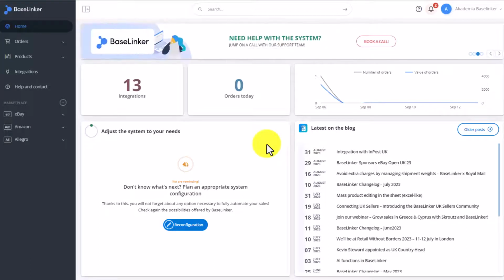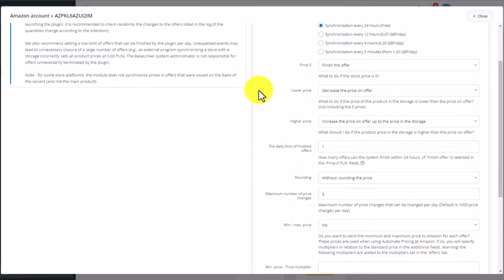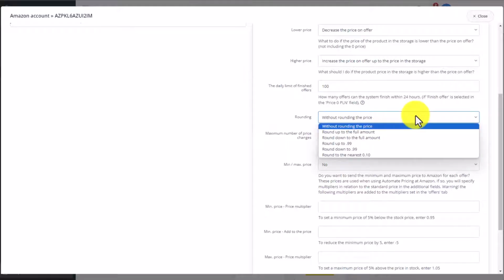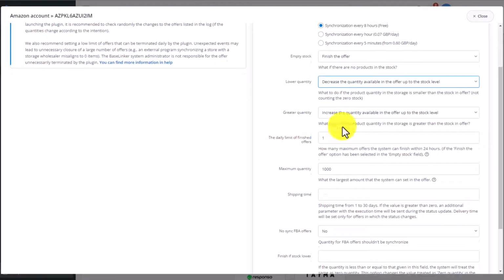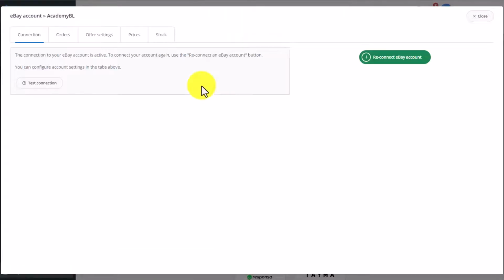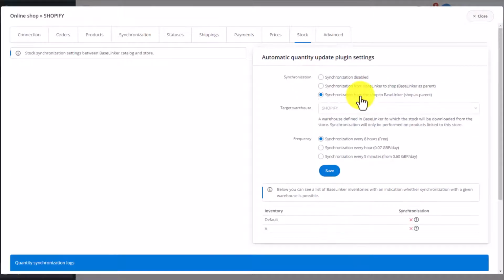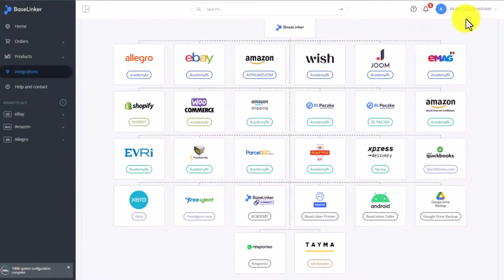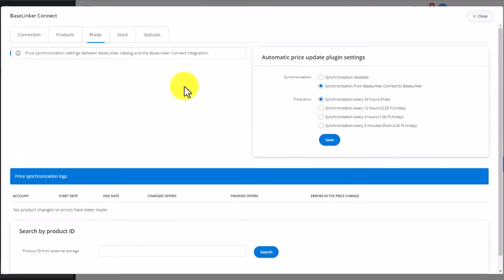Ch.6, L.6 | Synchronizing stocks and prices | Baselinker Academy (Advanced)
One of the key elements of a properly functioning warehouse are consistent stock levels and prices. BaseLiner allows you to synchronize inventory levels and prices in various directions. Learn how to properly run and configure sync in each of your integrations.

How to use stock and price synchronization modules? Read the instructions

Get to know the BaseLinker system with free online courses! Join the BaseLinker Academy and get a certificate